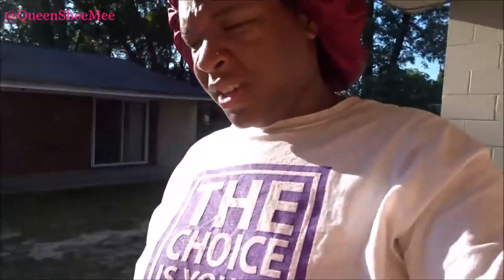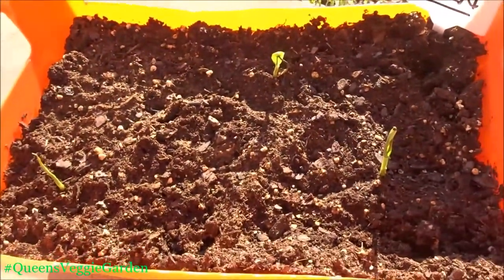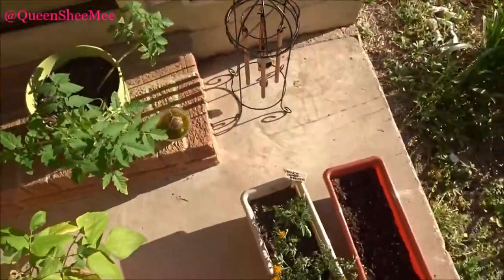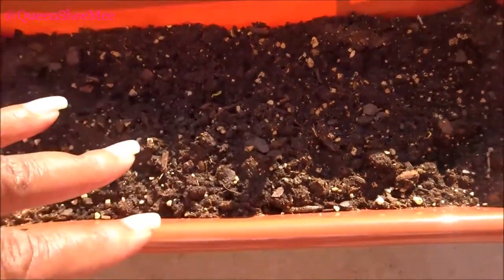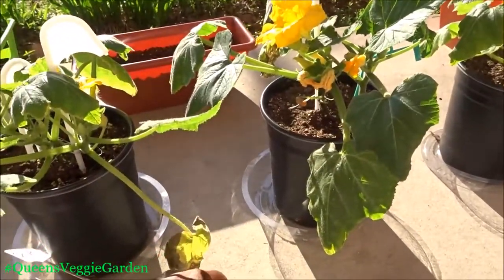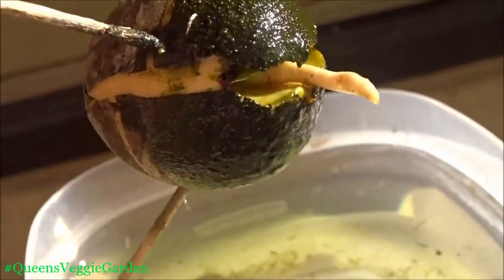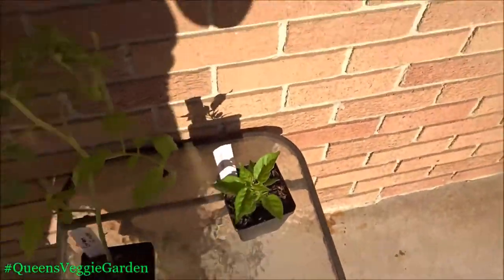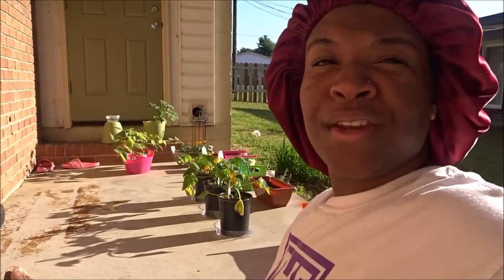Cold Snap. Farmer's Market. Veggie Garden Update | WOC Lifestyle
Hello Queens and welcome back to another QueensVeggieGarden Vlog! I'm talking about Cold Snaps, my recent trip to the Farmer's Market Downtown, and of course an update about my VeggieGarden. IT'S COMING ALONG!!

Make sure to check out my recent videos sharing my CURRENT FAVES below:

Thank you for all of your continual love and support Queens! See you soon!! :)

Influenster: Queen Esther S.